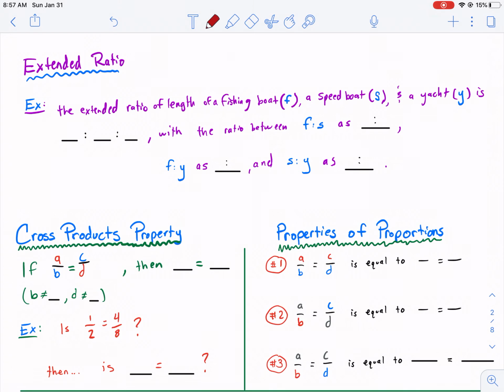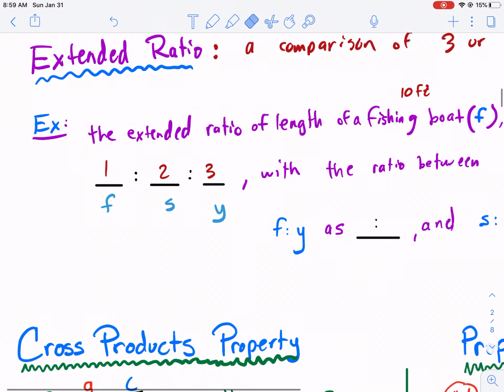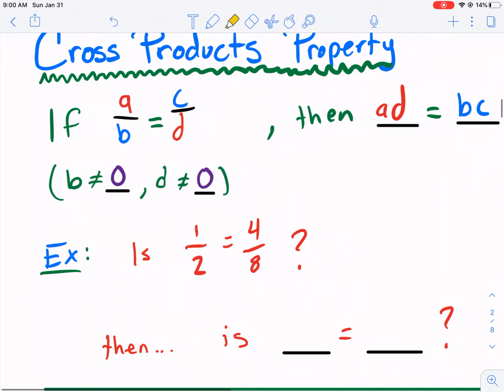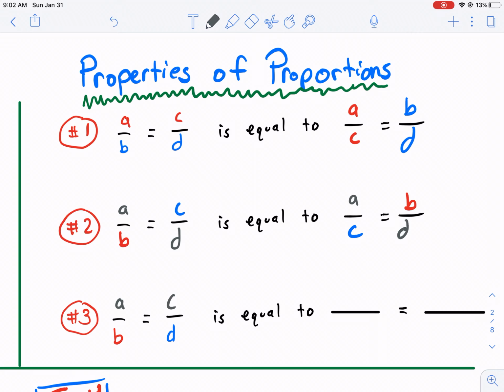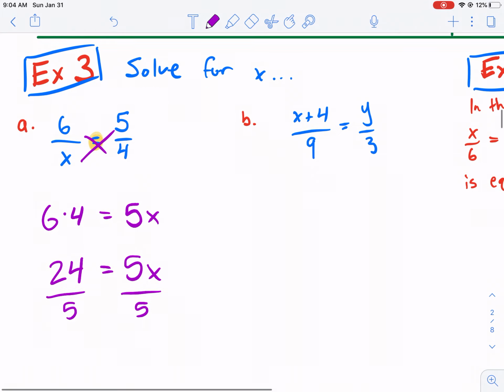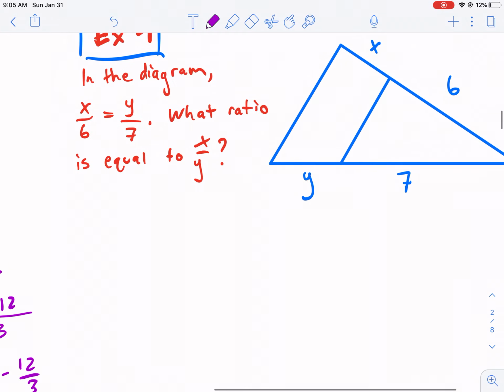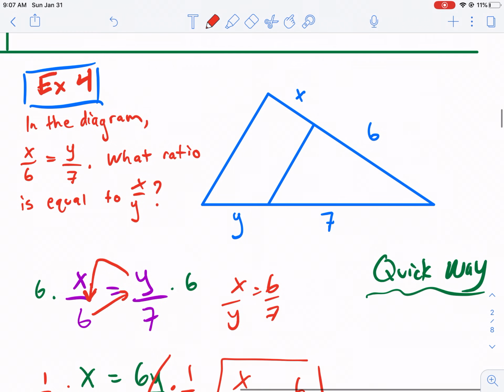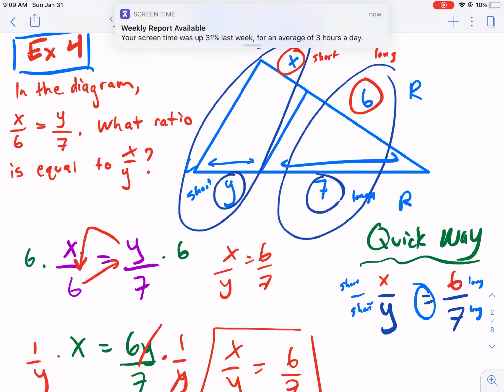Geometry with Mr. West | Chapter 7.1 Video Notes Part 2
Extended ratios, cross products property, and properties of proportions